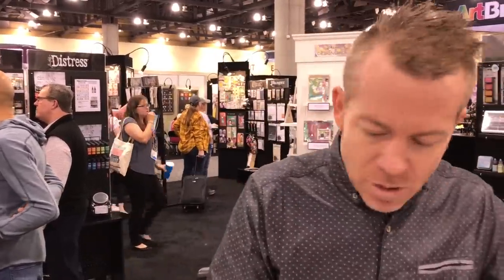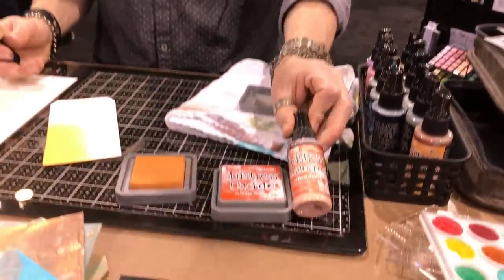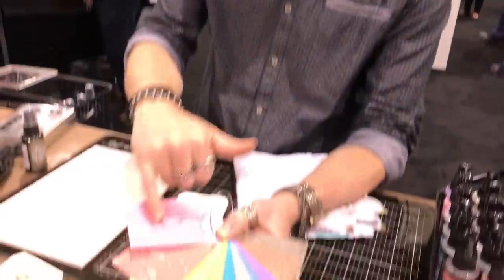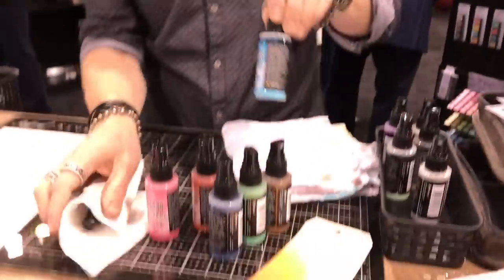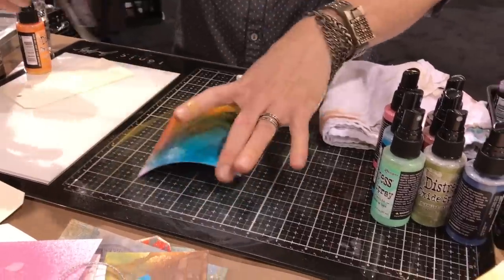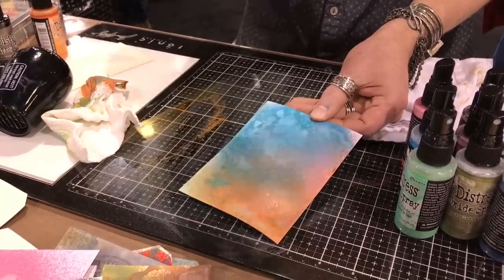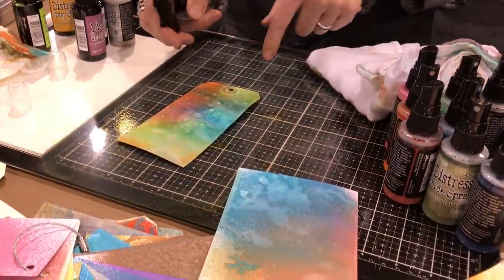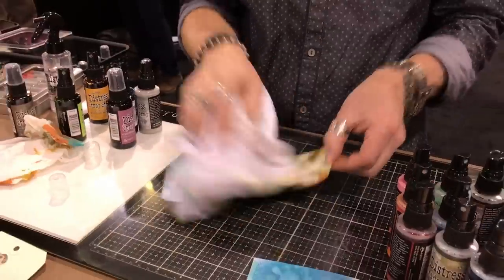Tim Holtz Distress Oxide Spray Techniques - Creativation 2019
Tim Holtz demos Distress Oxide Spray Techniques at Creativation 2019.

• RESERVE Tim Holtz Distress Oxide Spray COMPLETE SET Ranger thoxs19

• RESERVE Tim Holtz Distress Oxide Spray VINTAGE PHOTO Ranger tso64817

• RESERVE Tim Holtz Distress Oxide Spray SPICED MARMALADE Ranger tso64800

• RESERVE Tim Holtz Distress Oxide Spray PICKED RASPBERRY Ranger tso64794

• RESERVE Tim Holtz Distress Oxide Spray PEELED PAINT Ranger tso64787

• RESERVE Tim Holtz Distress Oxide Spray MERMAID LAGOON Ranger tso64770

• RESERVE Tim Holtz Alcohol Pearls Ink DECEPTION Ranger TAN65074

• RESERVE Tim Holtz Distress Oxide Spray WALNUT STAIN Ranger tso64824

• RESERVE Tim Holtz Distress Oxide Spray WILTED VIOLET Ranger tso64831

• RESERVE Tim Holtz Distress Oxide Spray CRACKED PISTACHIO Ranger tso64725

• RESERVE Tim Holtz Distress Oxide Spray FADED JEANS Ranger tso64732

• RESERVE Tim Holtz Distress Oxide Spray FIRED BRICK Ranger tso64749

• RESERVE Tim Holtz Distress Oxide Spray FOSSILIZED AMBER Ranger tso64756

• RESERVE Tim Holtz Distress Oxide Spray ICED SPRUCE Ranger tso64763

• RESERVE Tim Holtz Distress Archival Ink Pad MINI KIT 2 Ranger aitk64862

• RESERVE Tim Holtz Distress Archival Ink Pad MINI KIT 1 Ranger aitk64855

• RESERVE Tim Holtz Distress Archival Ink Pad MINI KIT 3 Ranger aitk64848